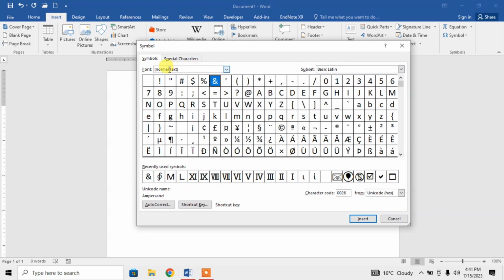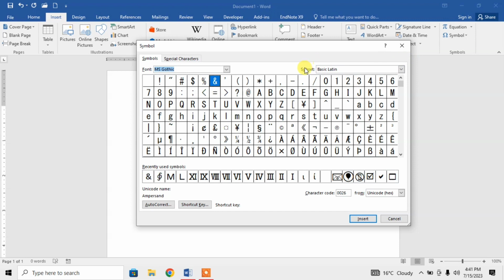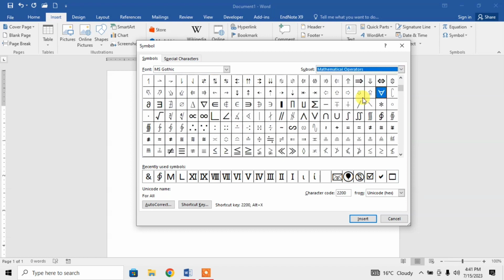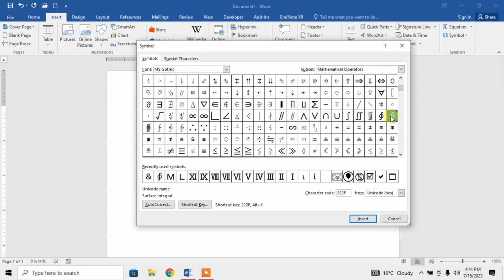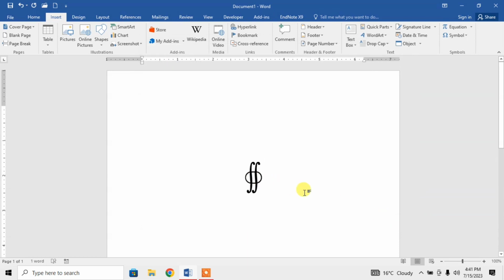How to Insert a Surface Integral in Microsoft Word | Surface integral symbol in Word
This tutorial shows how to insert surface integral symbol in Microsoft in word. After  watching this video you will be able to insert a surface integral symbol in MS Word.
This video tutorial may also work in Microsoft Word 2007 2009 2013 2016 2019 and 365.